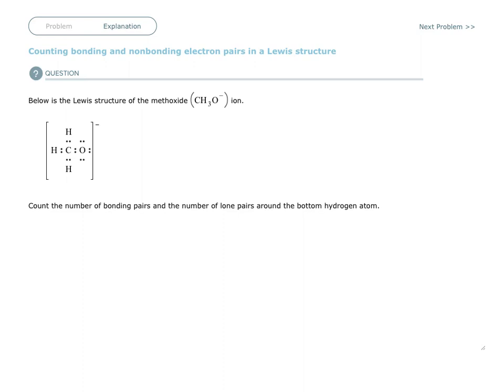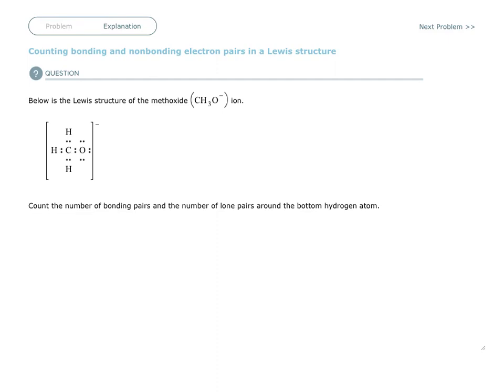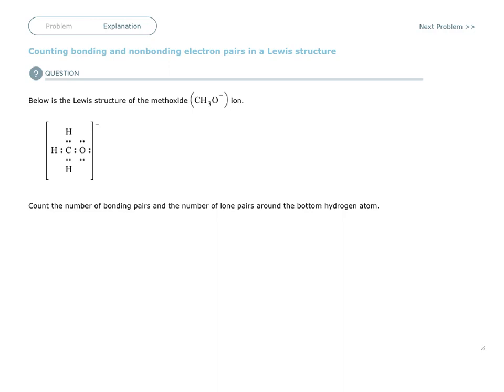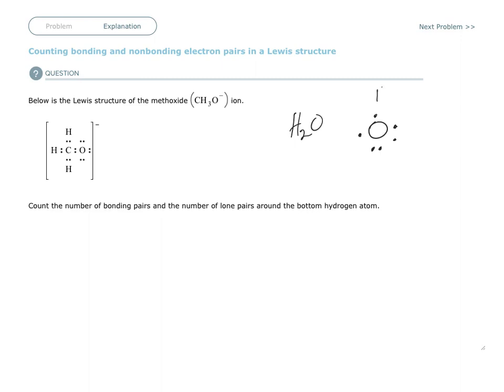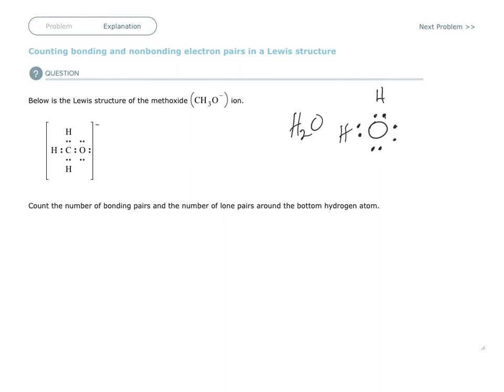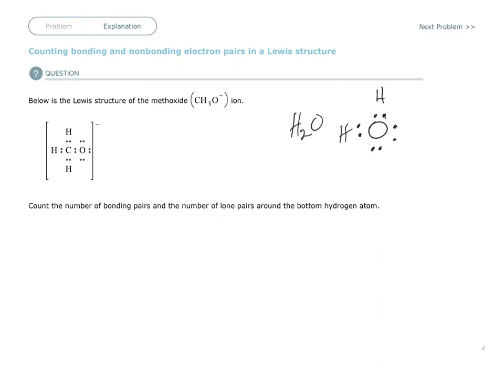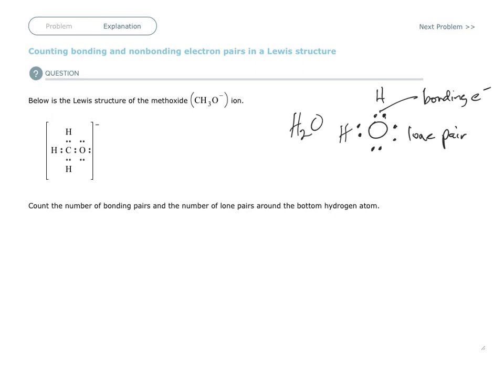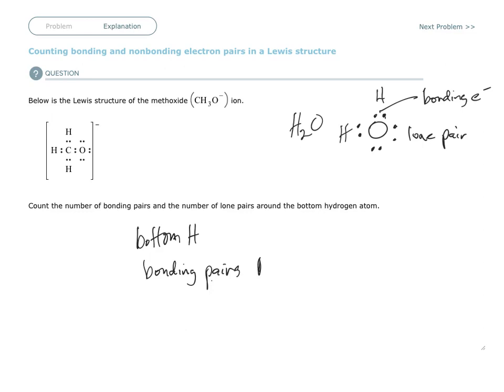Aleks Counting bonding and nonbonding electron pairs in a Lewis structure